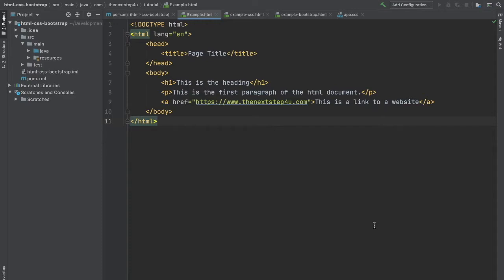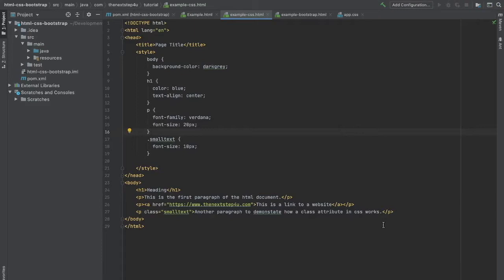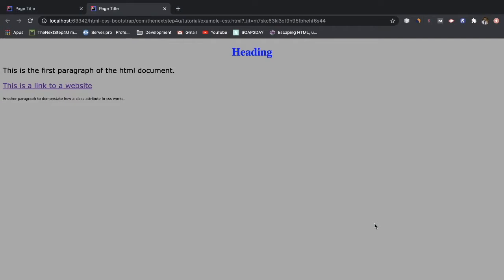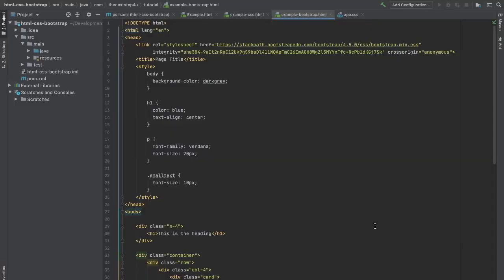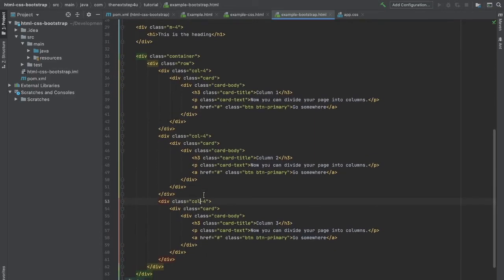Why HTML, CSS and Bootstrap?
In this video I show you a bit about how HTML, CSS and Bootstrap works, and give some reasons why it is a good idea to learn.